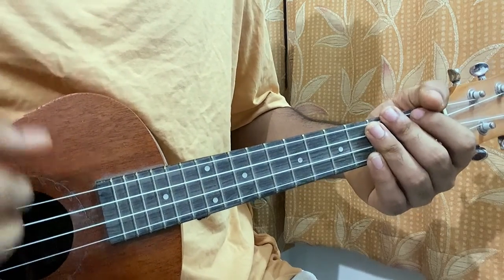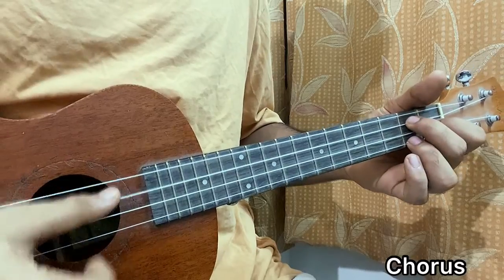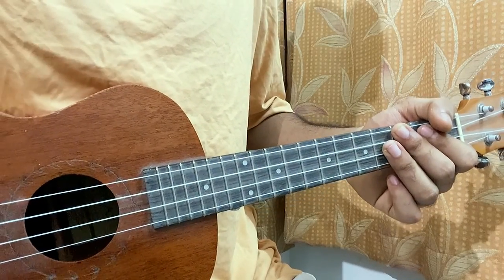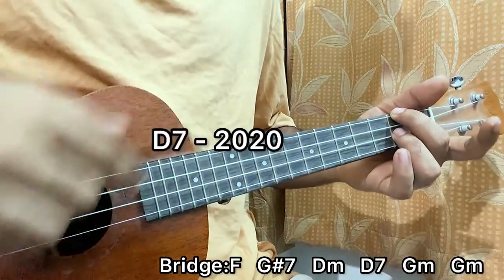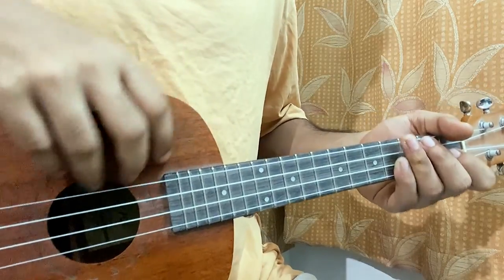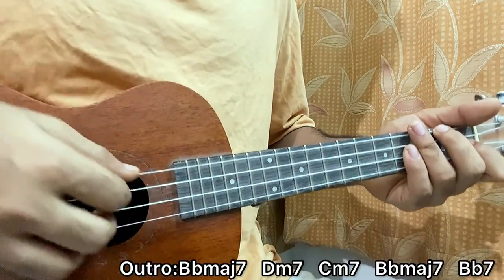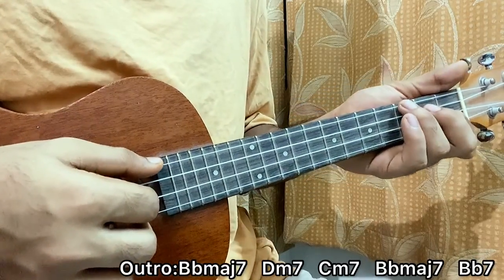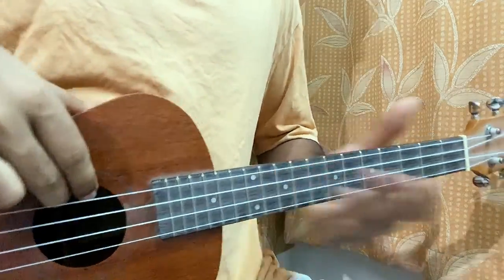Rex Orange County - Pluto Projector // Easy Ukulele Tutorial,All Sections, Chords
‎‎‎‎‎‎‎‎@Rex Orange County

Pluto Projector - Rex Orange County Easy Ukulele Tutorial/Lesson.

In this video, I'm gonna show you to how to play "Ukulele"  by Rex Orange County.

Peace Out:)